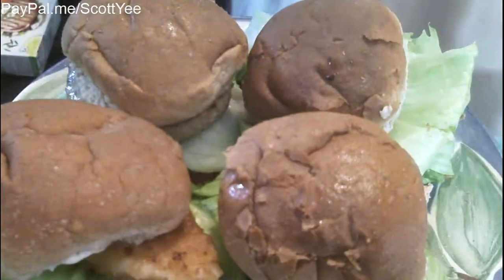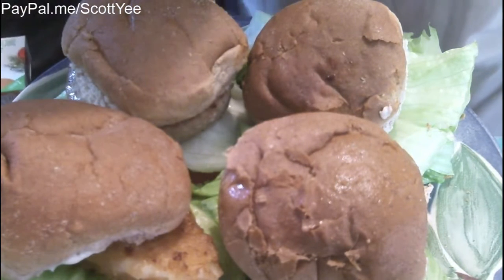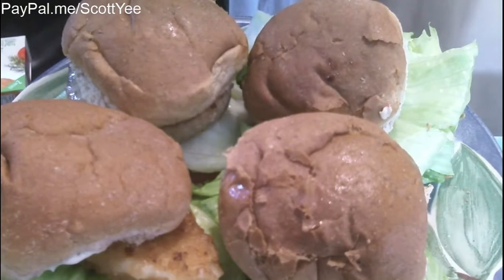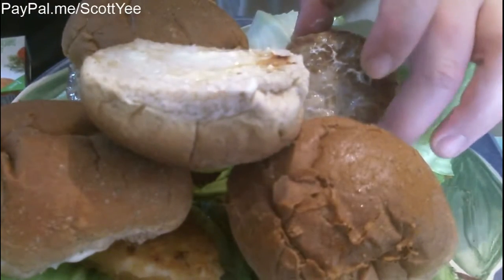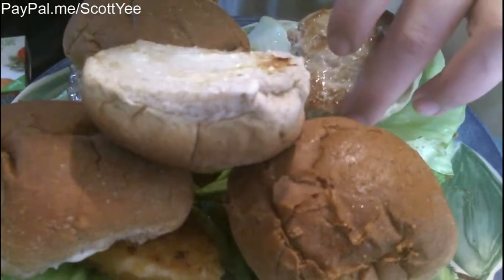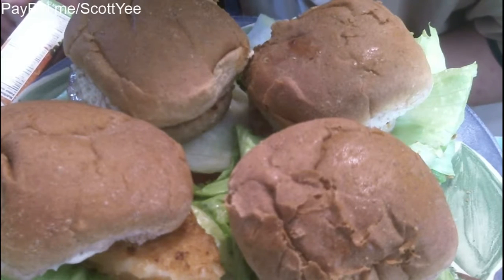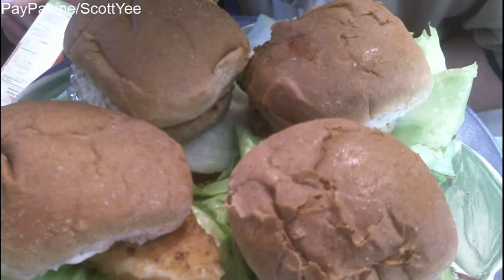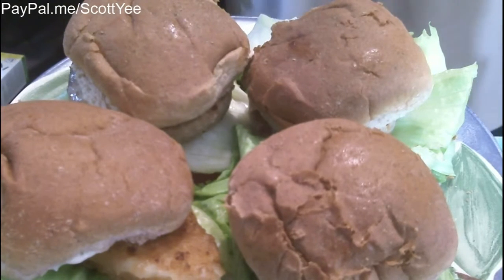One Ocean Tuna Burger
Scott's Food Reviews. I'm not a foodie, I'm just a fatty. Today I will be reviewing... One Ocean Tuna Burger

Bitcoin: 1MeA3XpR2fcCfiFzoaRRr9Y4GhEoSUinVZ